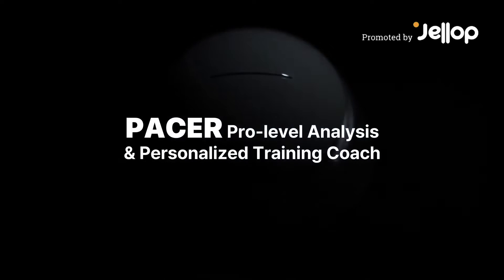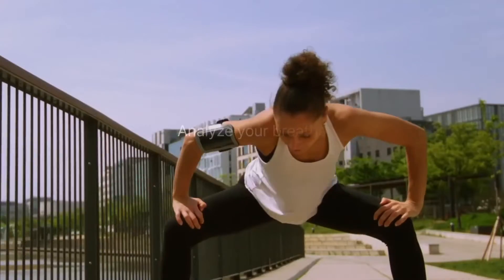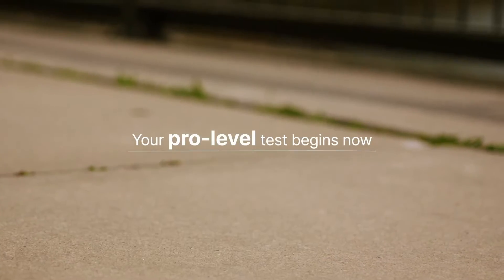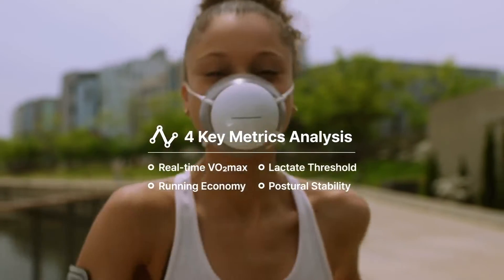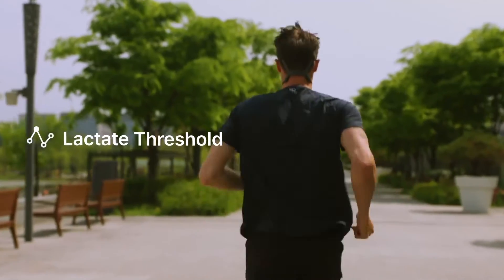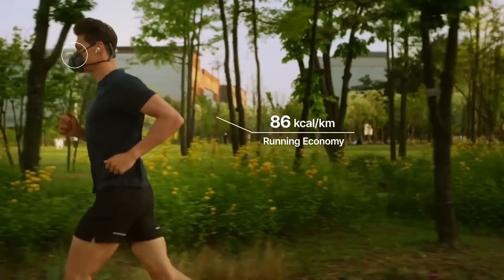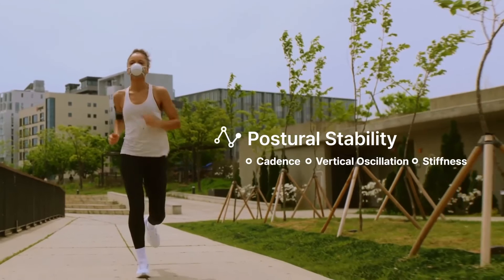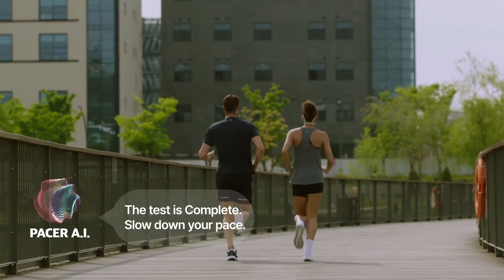Now on Kickstarter: Pacer: World's Smartest Wearable Breath Analyzer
Coming soon: PACER | World's Smartest Wearable Breath Analyzer
Maximizing runners' performance with deep-learning AI analysis of 20+ biometrics, for novices & experts!